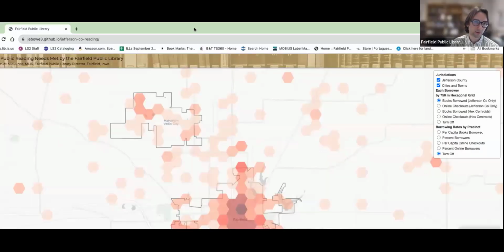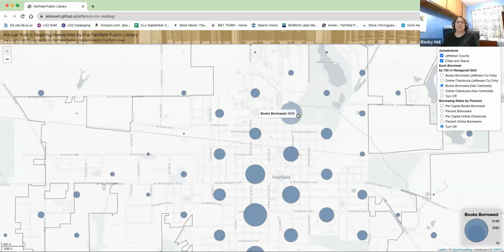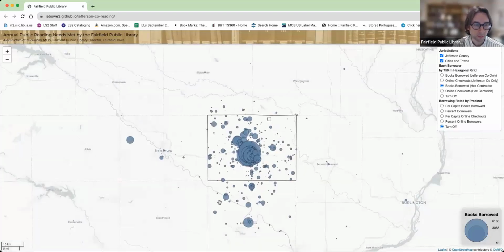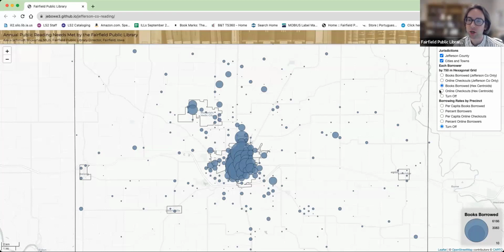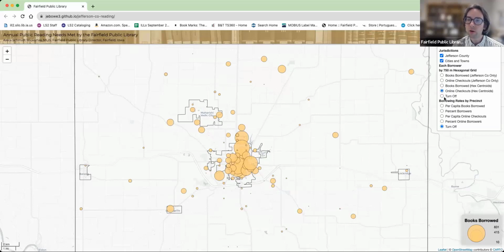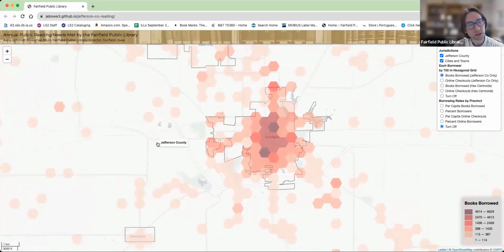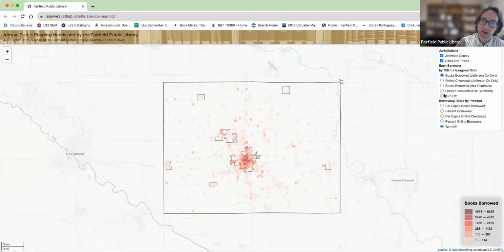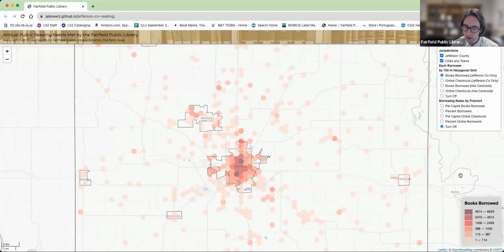Kernels! Mapping Circ Data Using GIS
Becky Heil (State Library of Iowa) and Alecs Mickunas (Fairfield Public Library) as they chat about how Fairfield mapped data using GIS tools to make the case to County Supervisors.